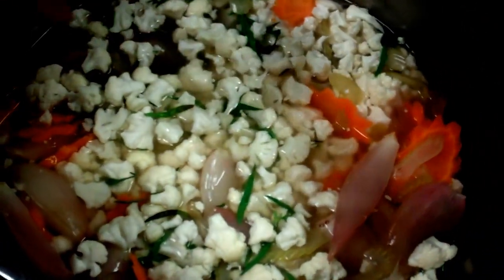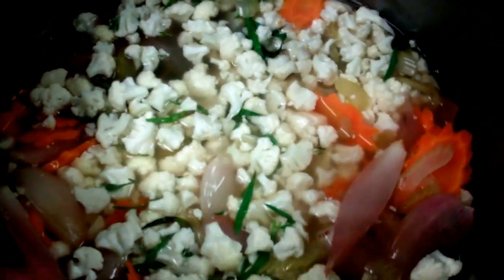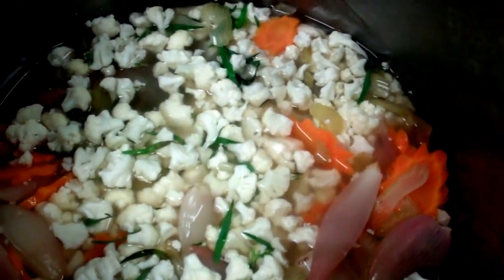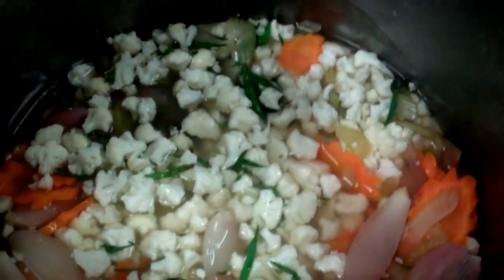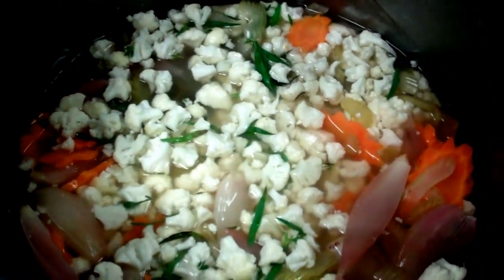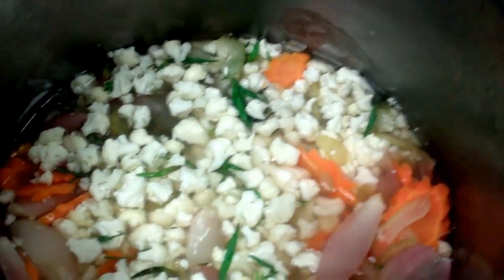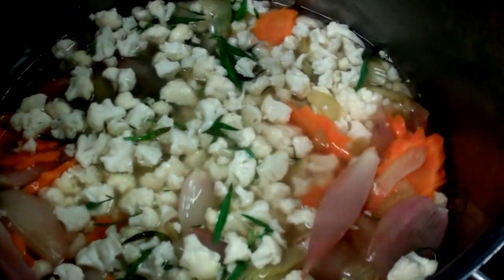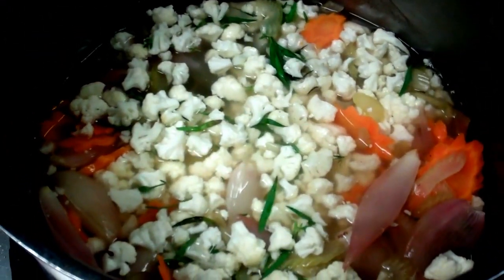How to make Soused Vegetables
Basic instruction on how to make Soused Vegetables.